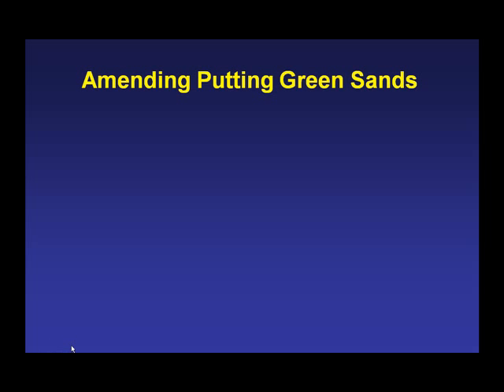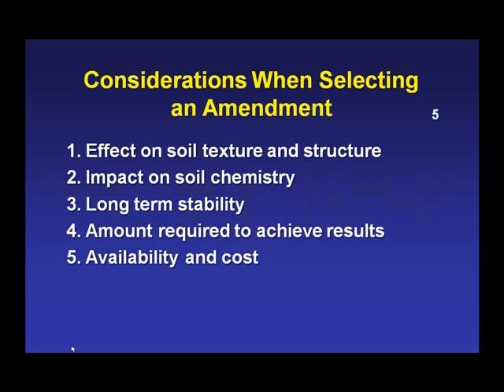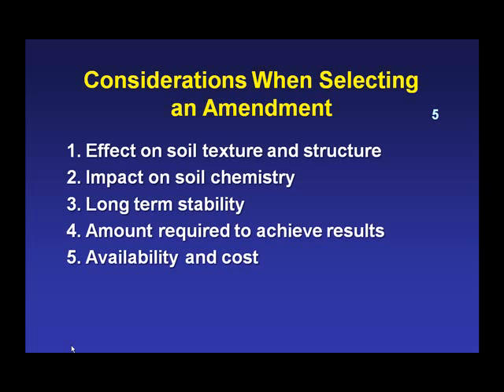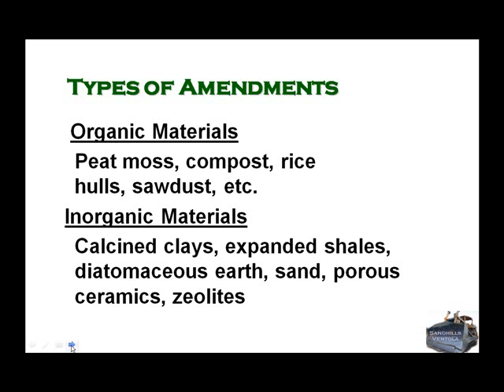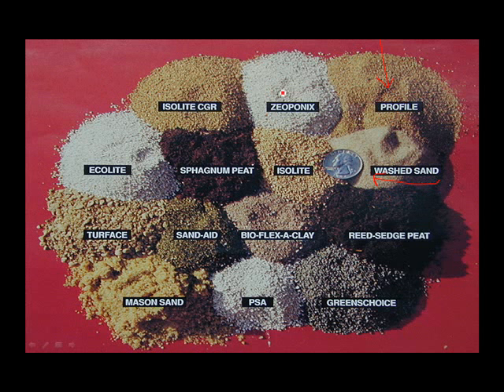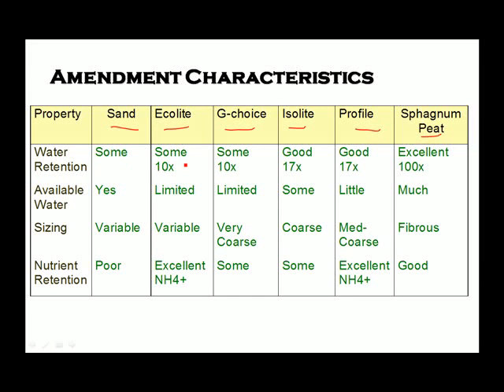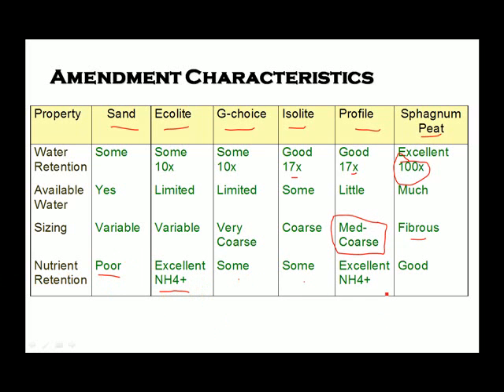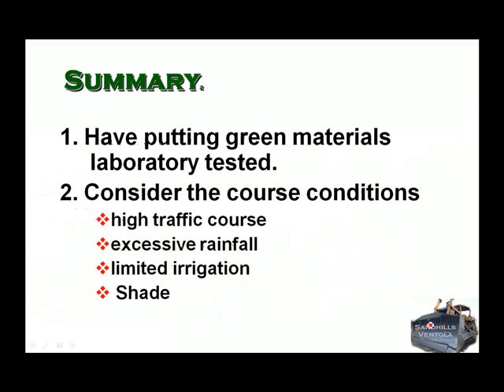hor166pg02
Soil Amendments for Putting Greens